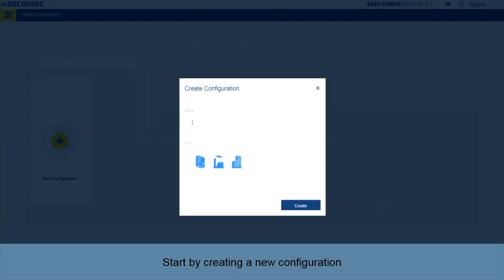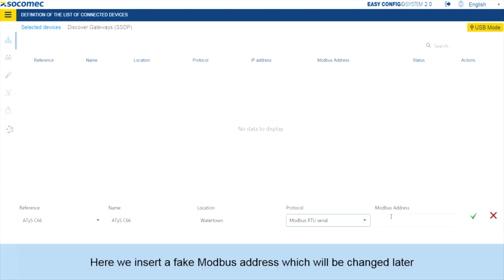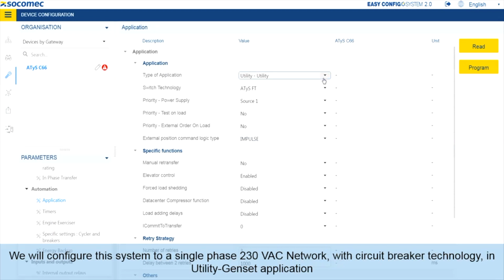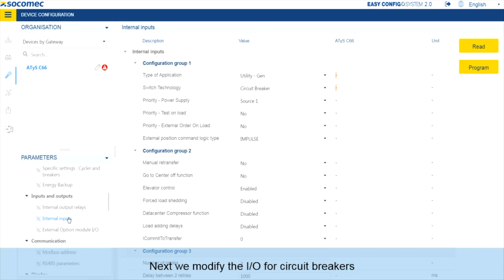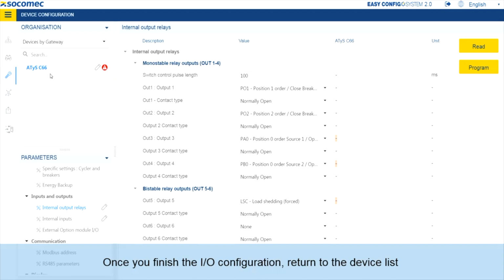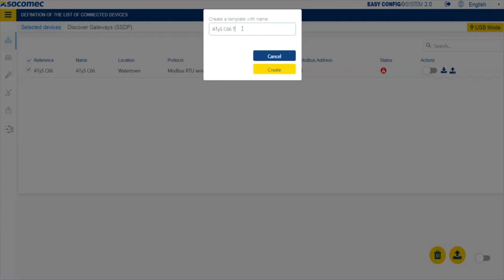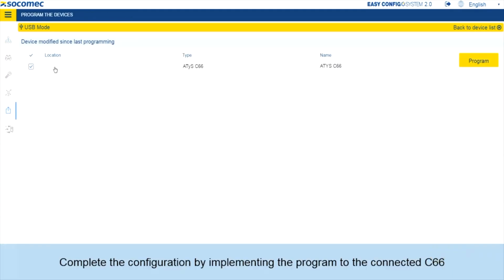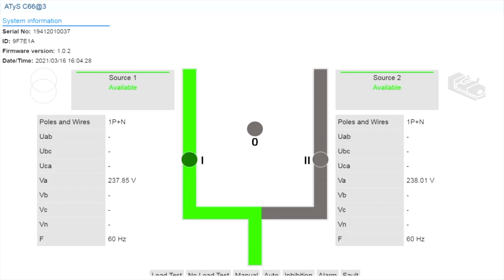HOW TO: Configure Your ATyS C66 Using Easy Config Systems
The ATyS C66 is an ATS controller designed to control all types of emergency system, legally required and optional standby transfer switching equipment as per NEC (NFPA 70). As our most versatile switch controller, the ATyS C66 can be used with ALL switching technologies including transfer switches, circuit breakers and contactors.
ATyS C66 ensures automatic and manual transfer from one source to another with fully configurable timers and thresholds and can be door mounted or panel mounted. Additionally, our controller is compatible with our DIRIS Digiware solutions.